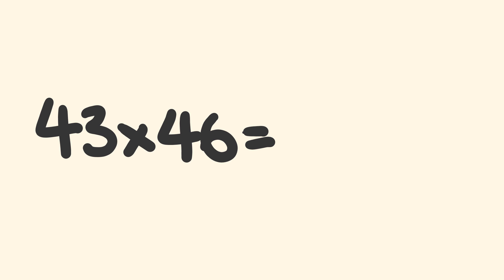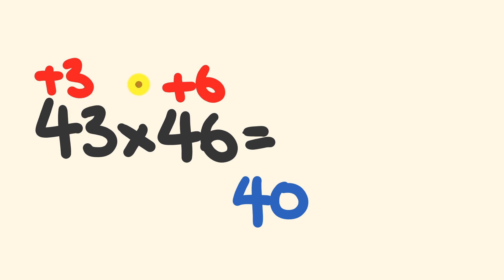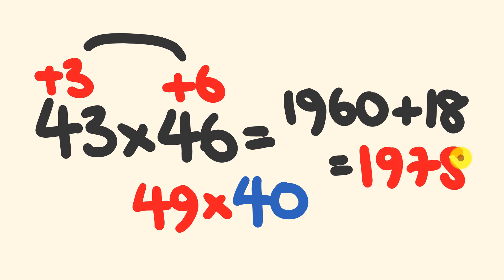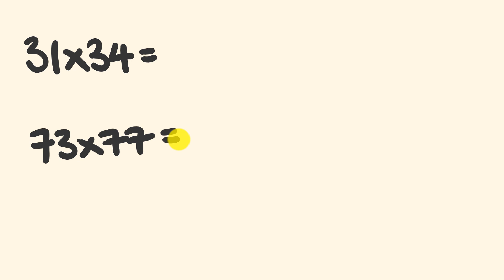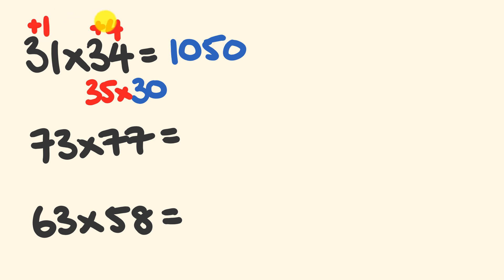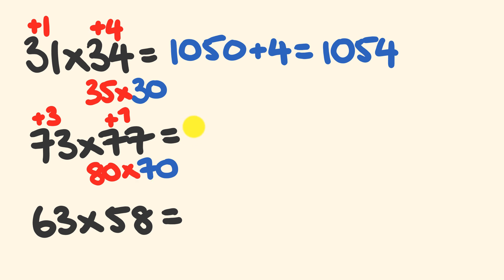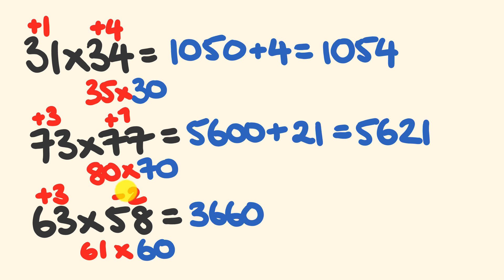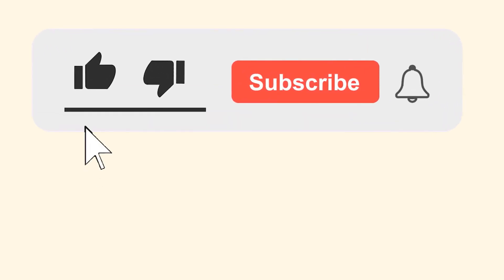Same tens digit? Instantly multiply them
This trick is a great one.
It uses an amalgamation of other mental math techniques - and will have you smashing those calculations.

The rest are links where I beg for money.